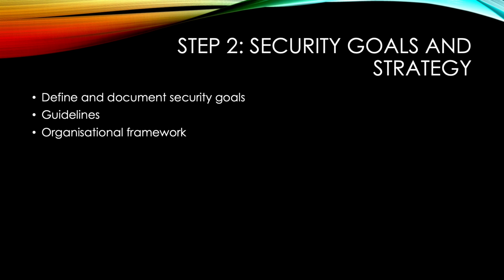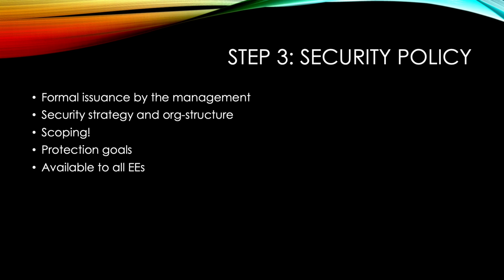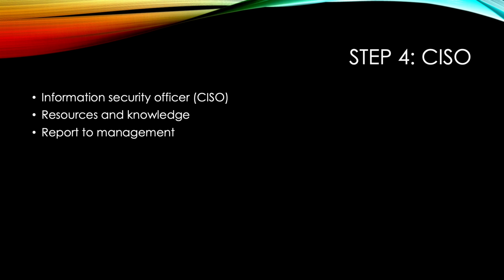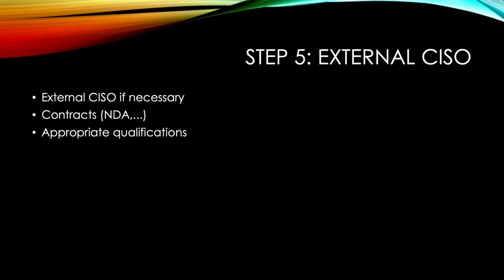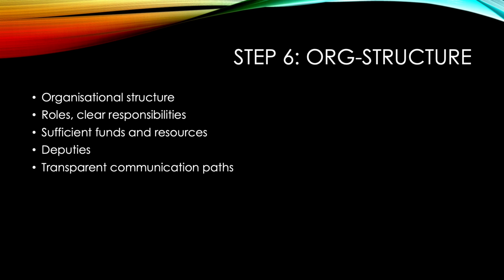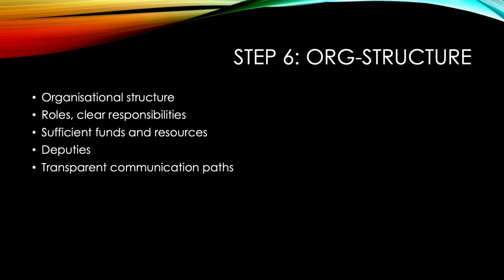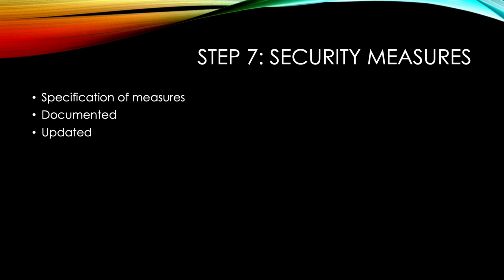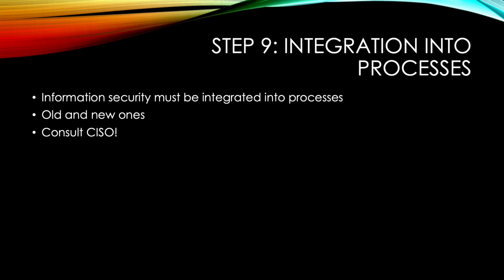17 Steps to Cybersecurity. Part 1: Steps 1 to 9 (Basic Protection)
Implementing an ISMS with ISO 27001 and BSI Basic Protection